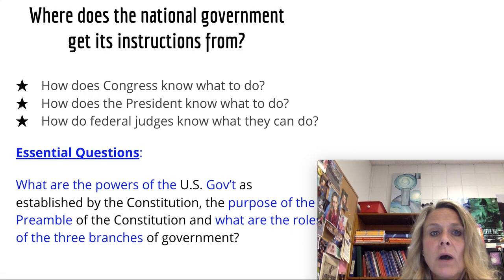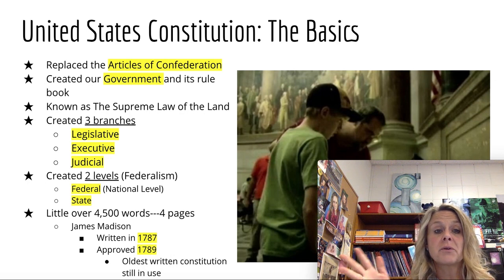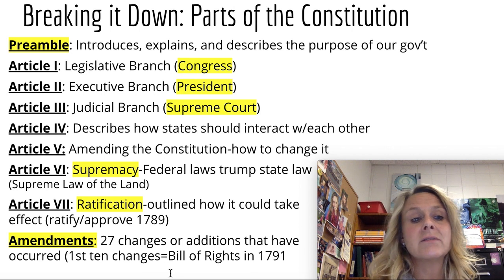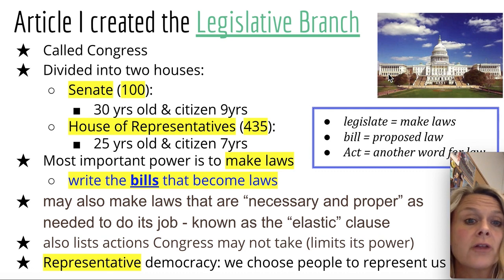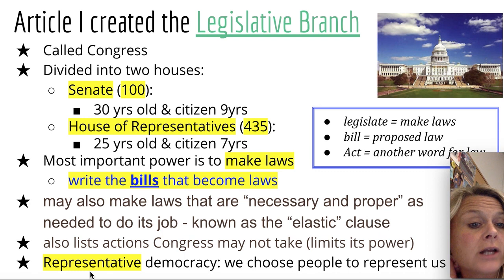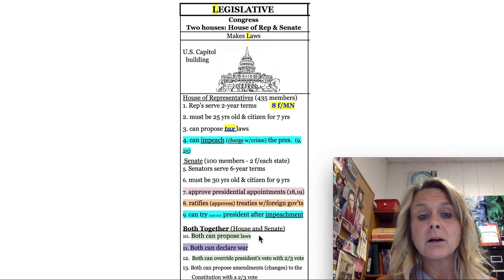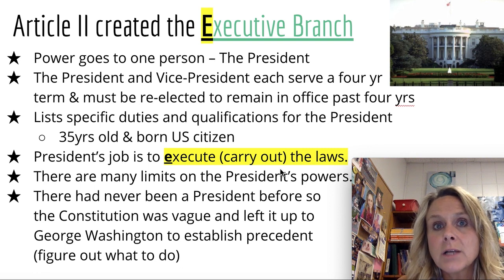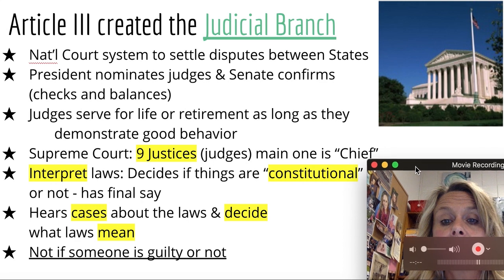Part 1 of Constitution lecture